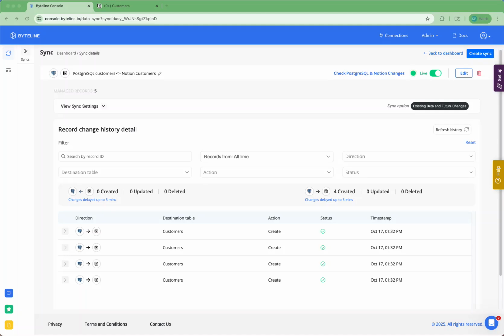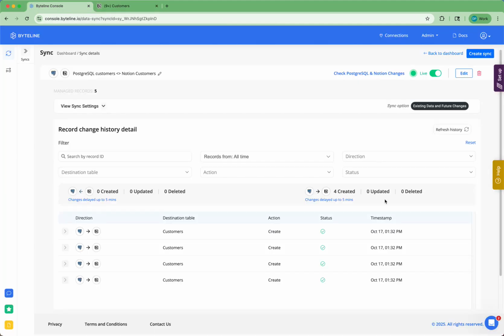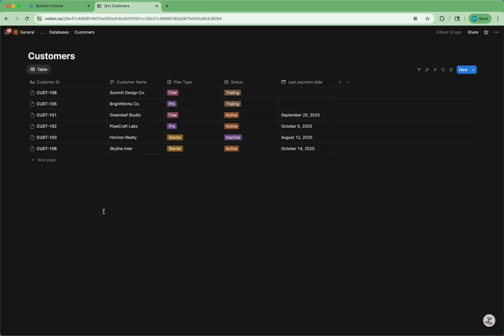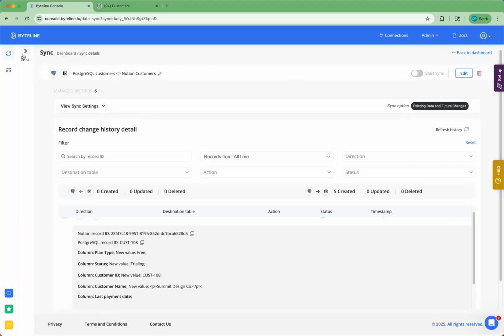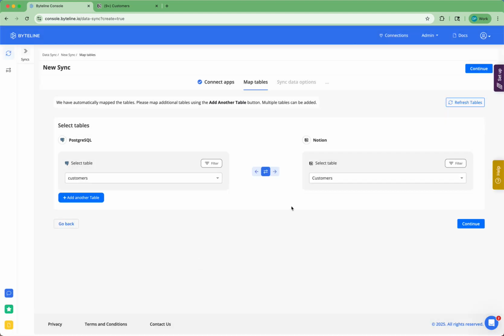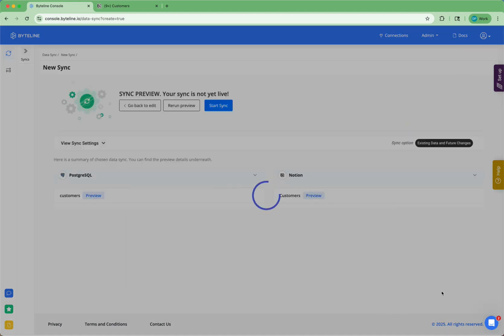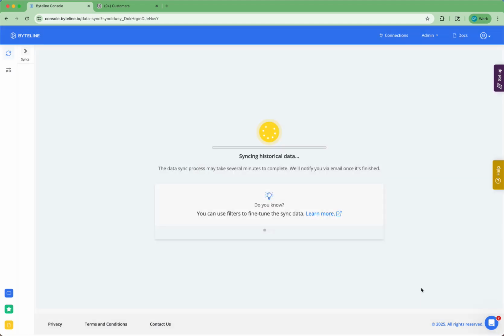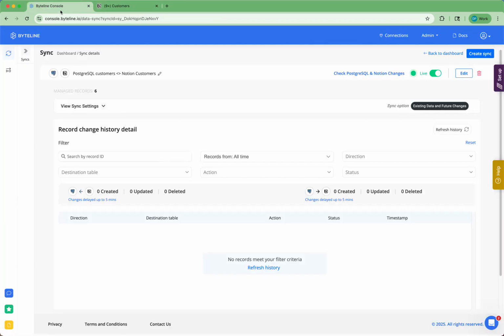Sync Notion with PostgreSQL Automatically — No Code, No Scripts, Just Byteline ✅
Keep your Notion workspace and PostgreSQL database perfectly in sync — automatically, and without a single line of code. 🚀

In this video, we’ll show you how Byteline’s no-code Data Sync replaces complex automations and scripts, giving you a reliable, two-way sync between Notion and your database.

You’ll see how to:

Sync Notion with PostgreSQL in real time

Eliminate fragile scripts and zaps

Keep your data always accurate across tools

Empower your team to collaborate with confidence

Whether you’re a startup, SaaS business, or operations team, Byteline makes it simple to connect Notion with PostgreSQL — and even MySQL — so your data flows seamlessly everywhere.